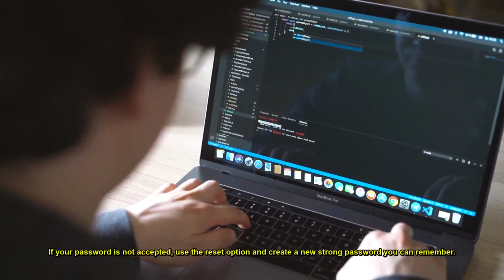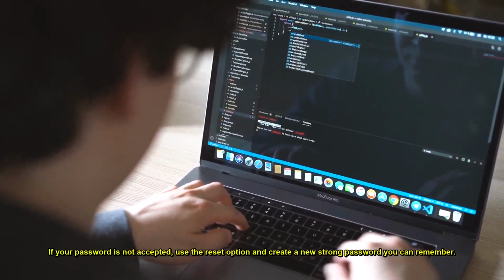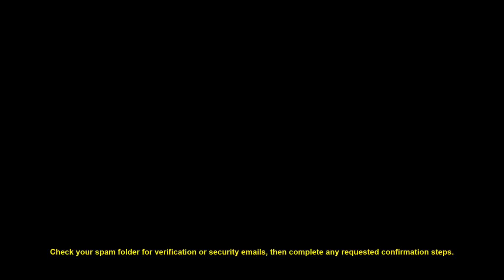How to transfer invoices into Wave from Square - Step By Step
In this step-by-step tutorial, we'll show you how to effortlessly transfer invoices from Square to Wave, ensuring your accounting is seamless and efficient. Whether you're a small business owner or a freelancer, this guide will help you streamline your invoicing process and keep your finances organized. Follow along as we break down each step, providing tips and tricks to make the transfer as smooth as possible.